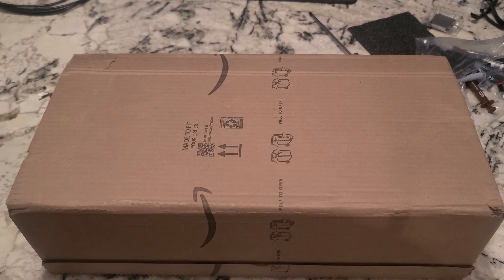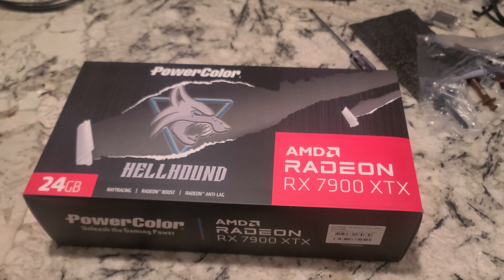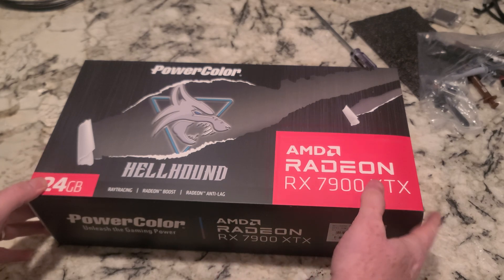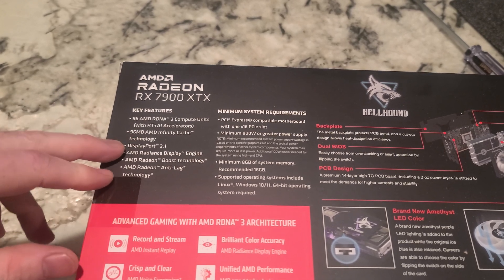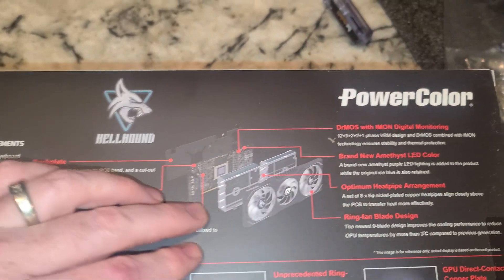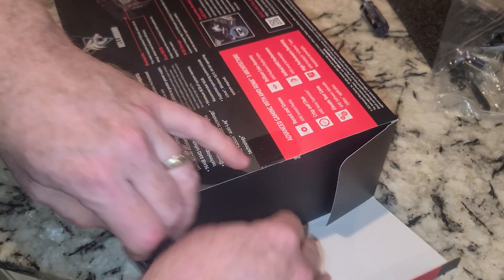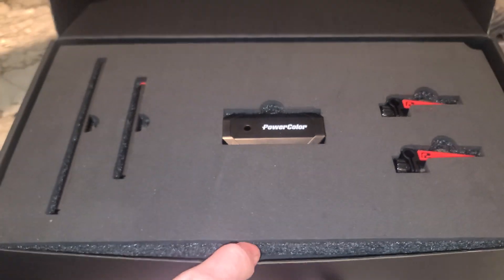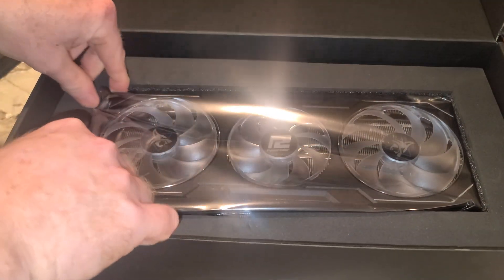Unboxing PowerColor Hellhound AMD Radeon RX 7900 XTX Graphics Card Overview of features